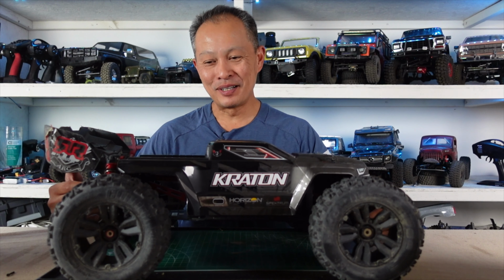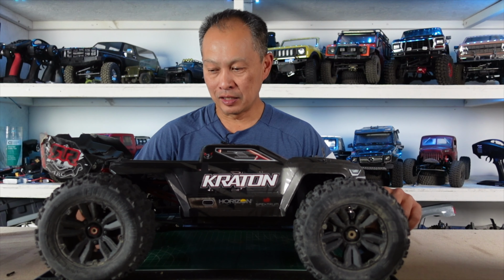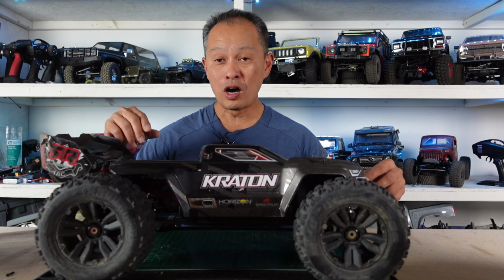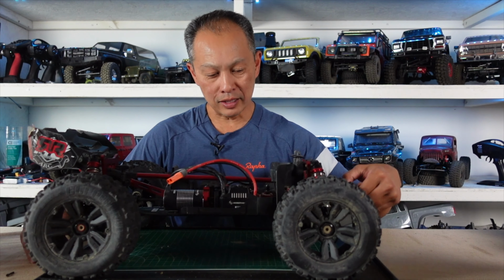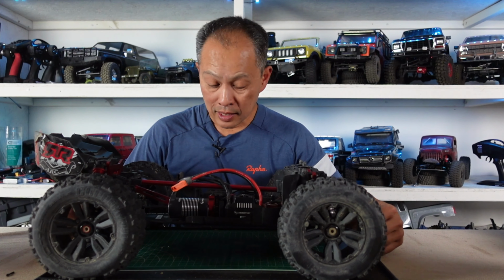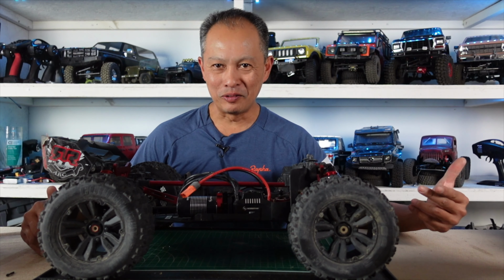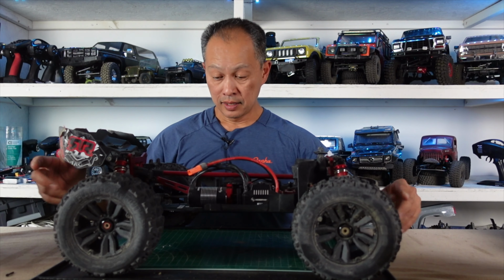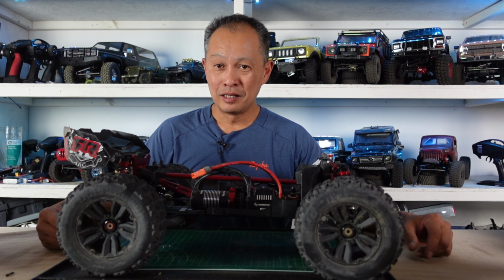Arrma Kraton EXB 6S Basher Review - most capable rc monster truck around?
Review test and running video of Arrma Kraton 6s EXB rc monster truck truggy to check top speed and jumping and bashing ability of this best brushless arrma rc car